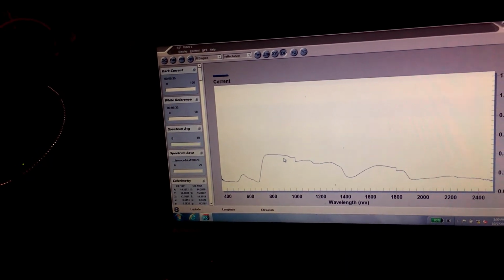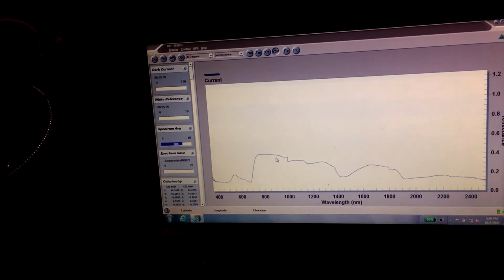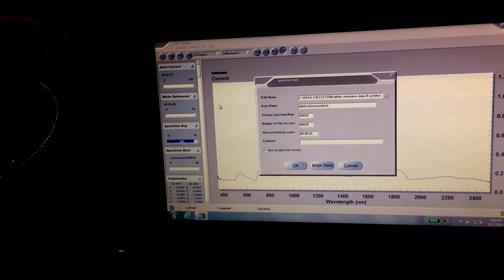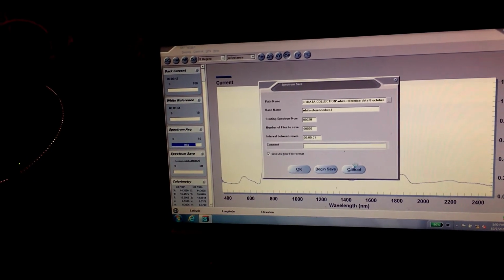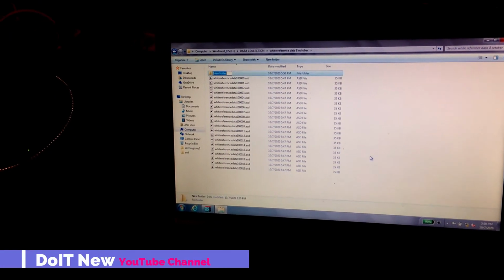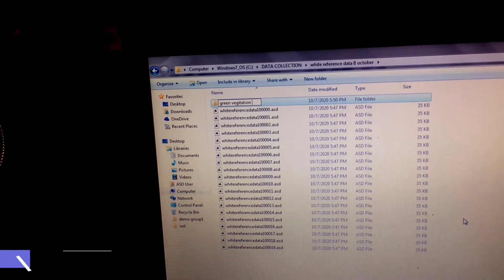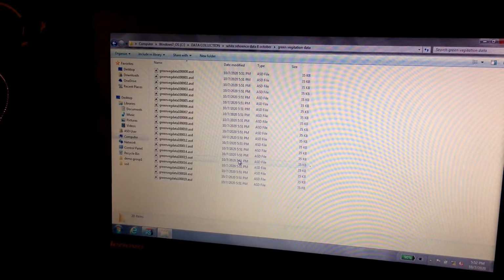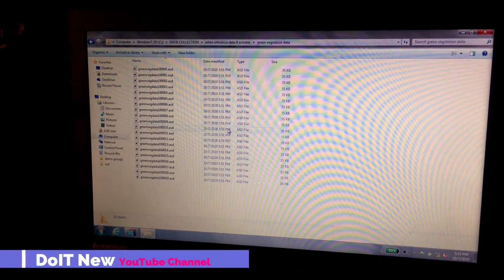How to Collect Green Vegetation Spectral Data Using FieldSpec 4 in Dark Room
Hello Friends 👋
Welcome to Tech Jaypal 🎥
I am Dr. Jaypalsing Kayte.

In this video, I will demonstrate how to collect green vegetation spectral data using the FieldSpec 4 device in a dark room or controlled laboratory environment.

Controlled environment measurements are critical for accurate reflectance analysis. Proper lighting, white reference calibration, and fixed geometry ensure high-quality spectral signatures of leaves and vegetation samples.

This method is widely used in:

• Plant disease detection research
• Chlorophyll analysis
• Vegetation health monitoring
• Crop stress studies
• Hyperspectral research projects

🎯 In this video you’ll learn:

• Importance of controlled environment spectral measurement
• Dark room setup and lighting arrangement
• White reference calibration process
• Proper leaf positioning and distance control
• Avoiding shadow and ambient light interference
• Capturing reflectance spectrum (350–2500 nm)
• Saving ASD files correctly
• Best practices for repeatable results

This guide is ideal for researchers, agriculture scientists, environmental analysts, and PhD scholars working in vegetation spectral analysis.

●▬▬▬▬▬▬▬▬▬ஜ۩۞۩ஜ▬▬▬▬▬▬▬▬▬●